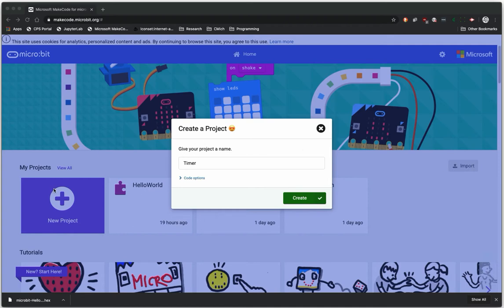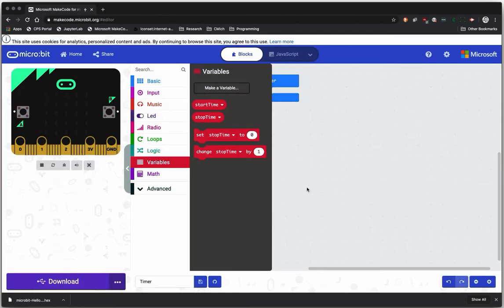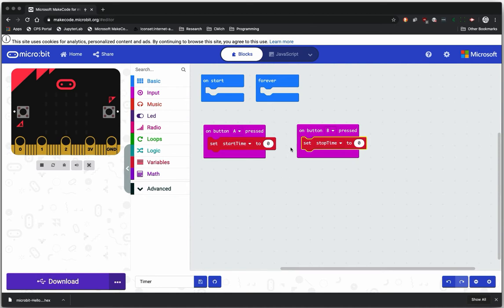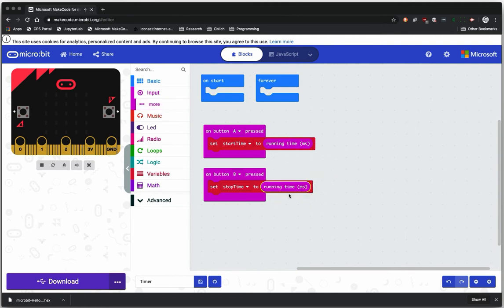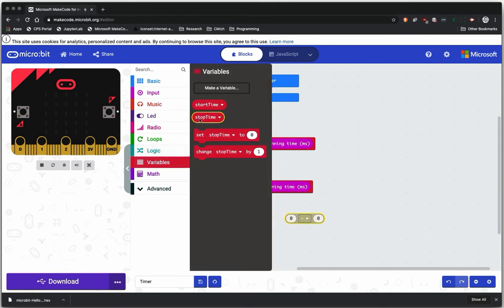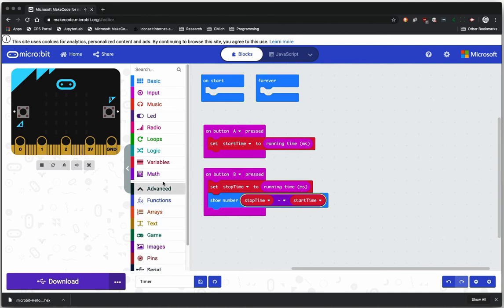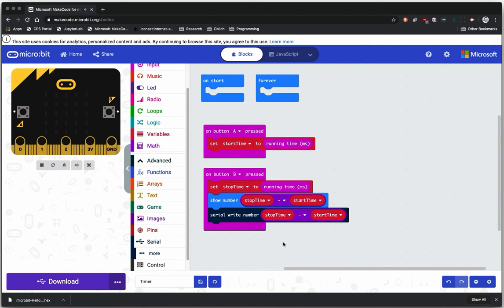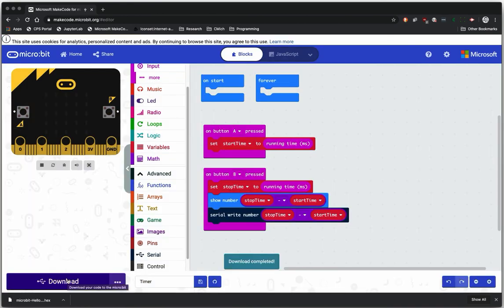Micro:Bit Timer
Micro:Bit simple start-stop timer application.